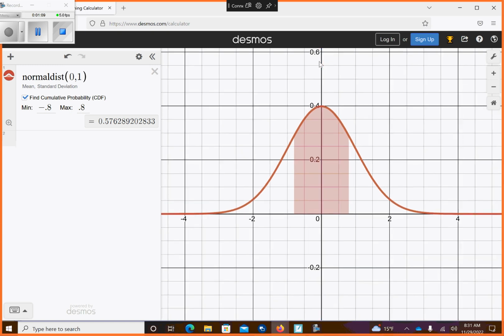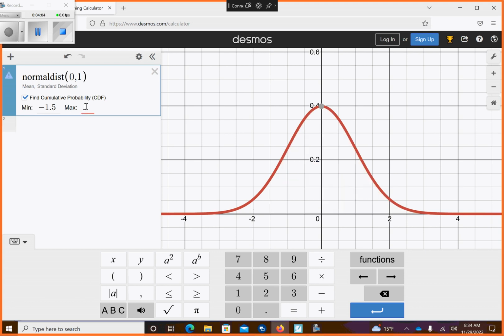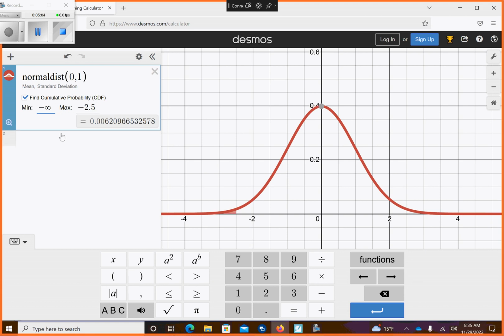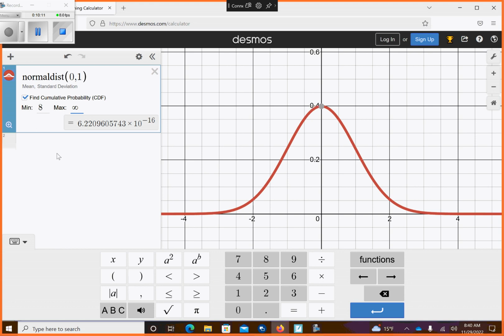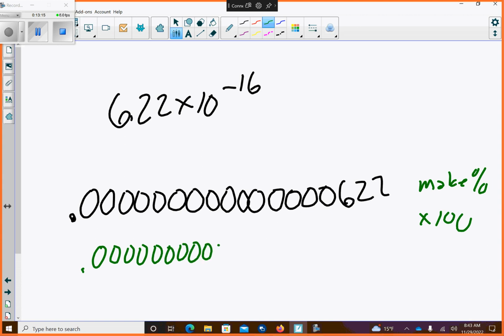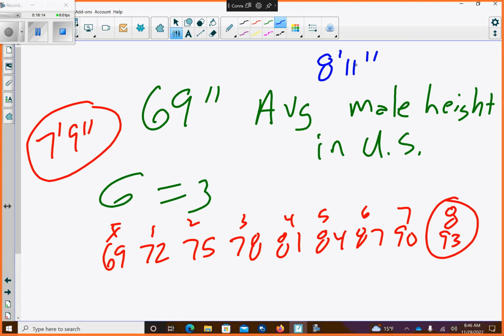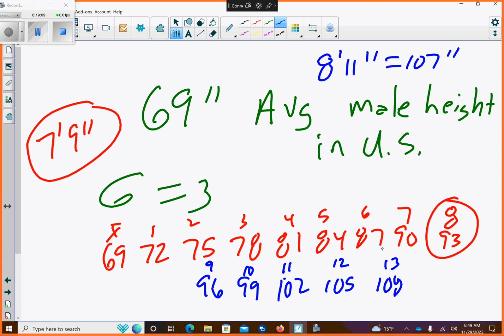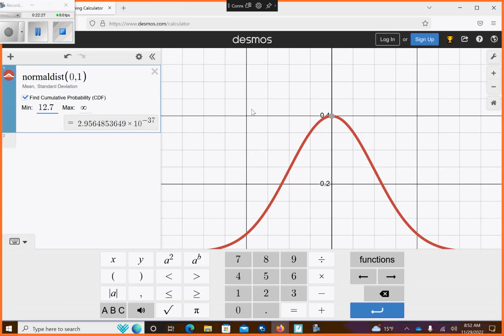stats Tuesday Nov 29 2022